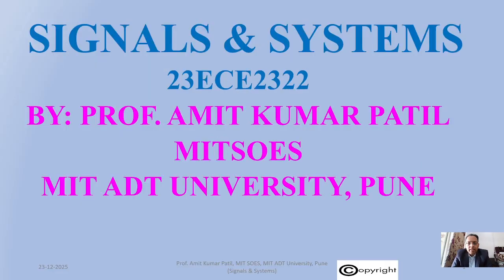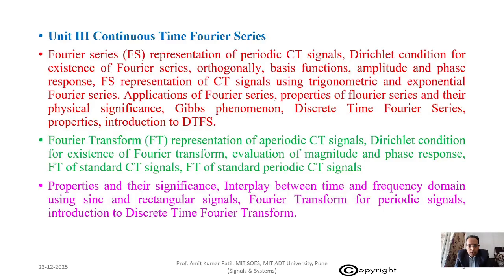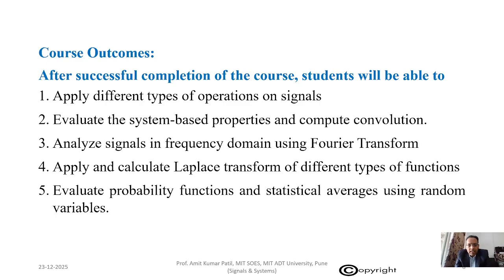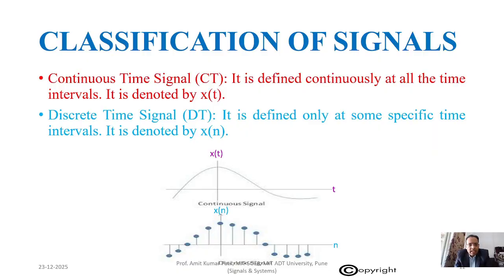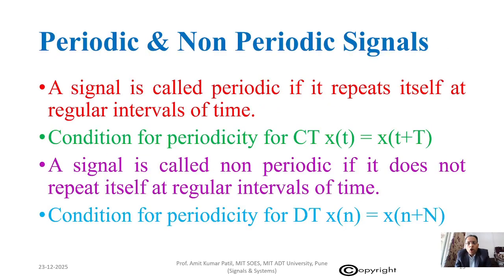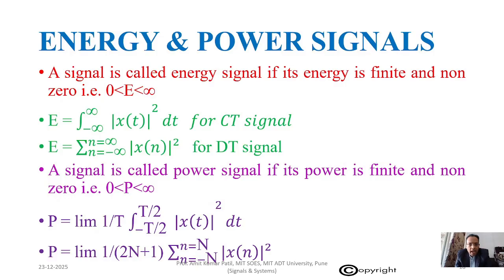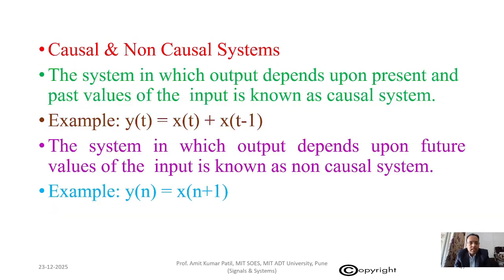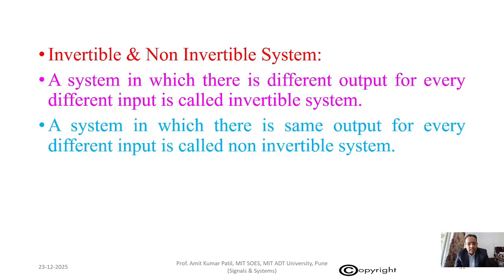Signals and Systems By Prof. Amit Kumar Patil